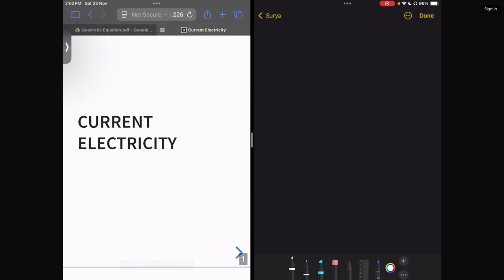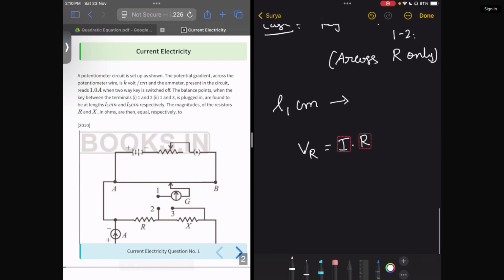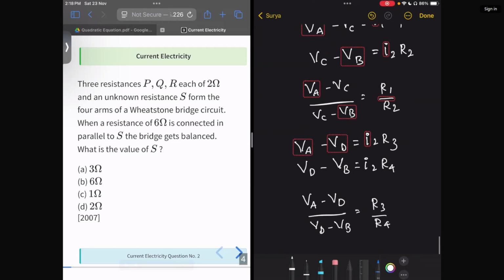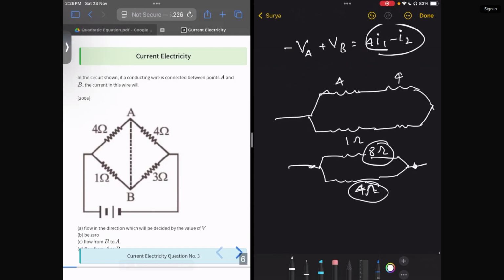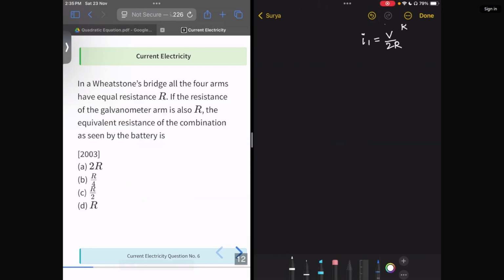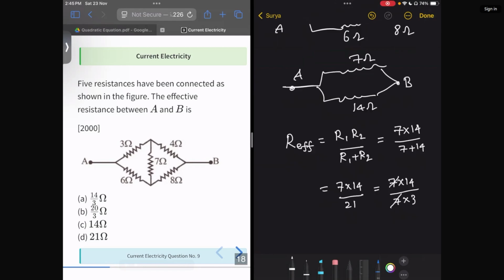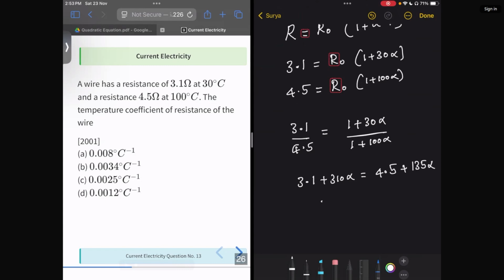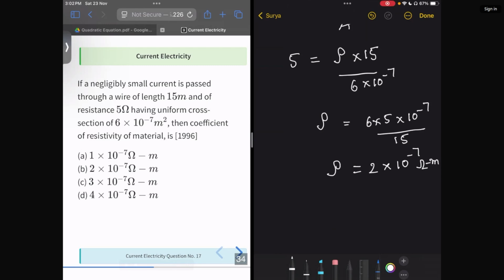Surya Phani Tej Recorded Physics PYQS Current Electricity Part 1